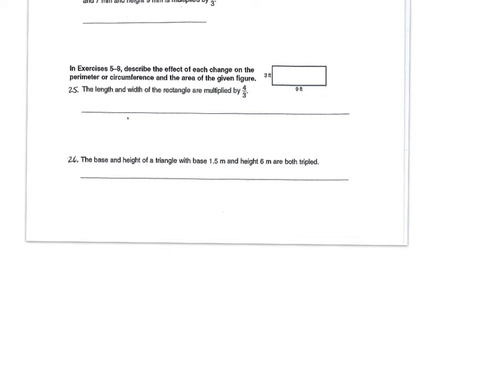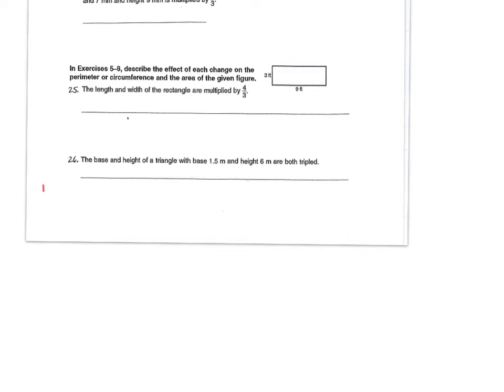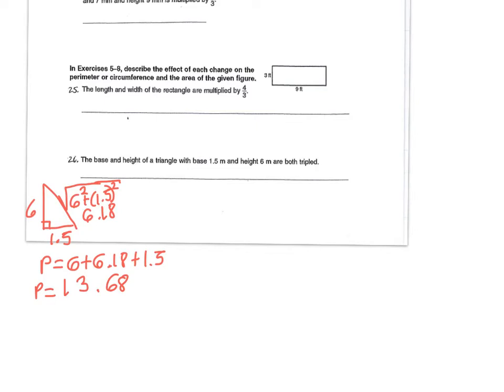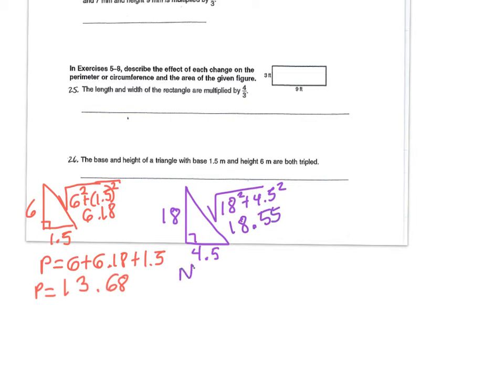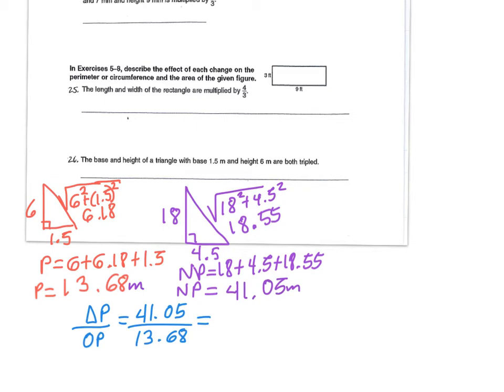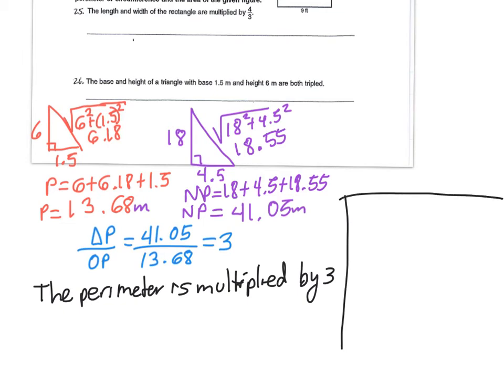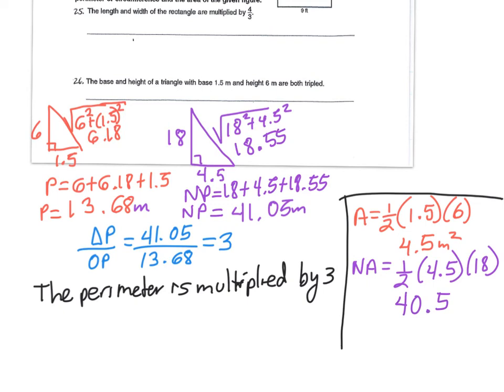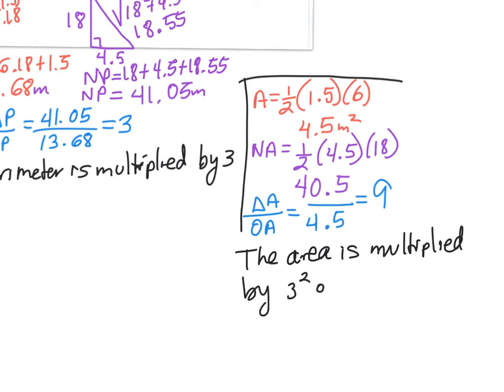Ch. 9 Test Review Part III c